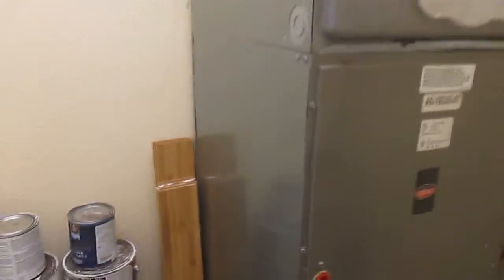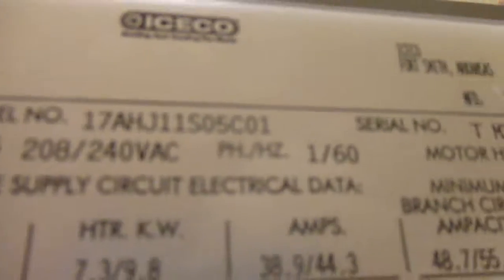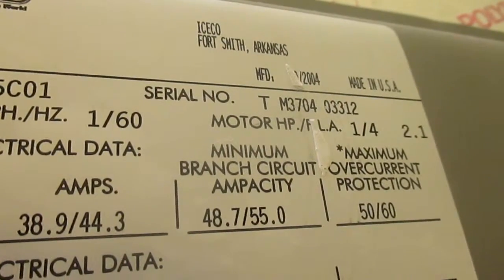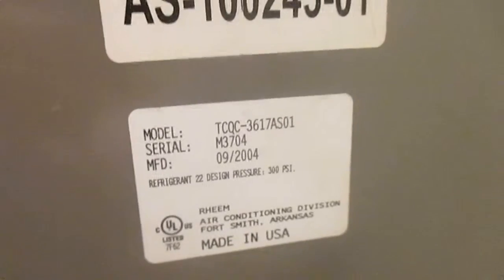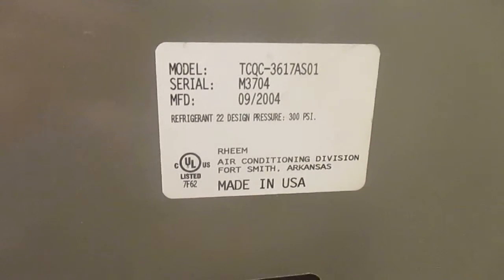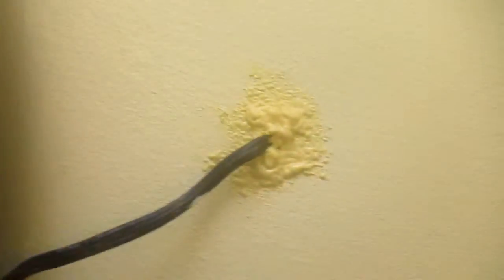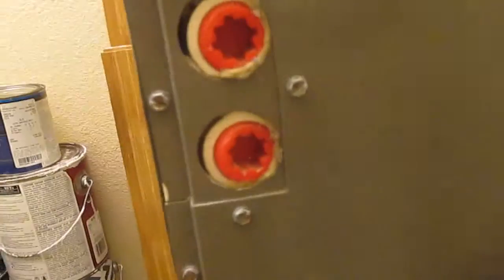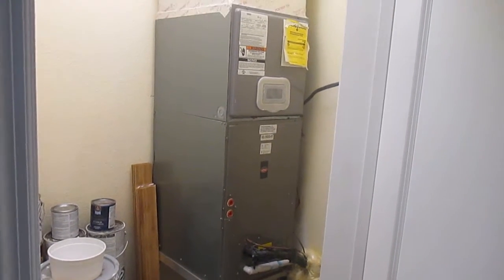Weather King Air Handeler